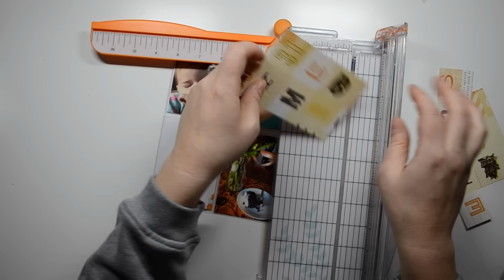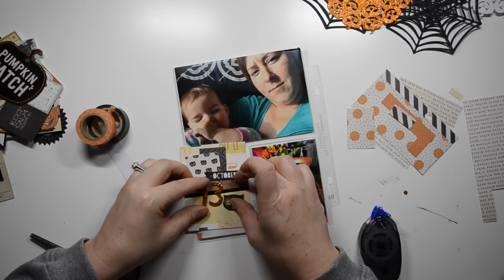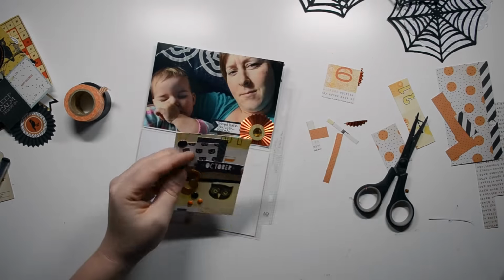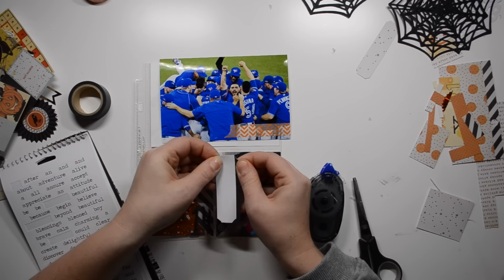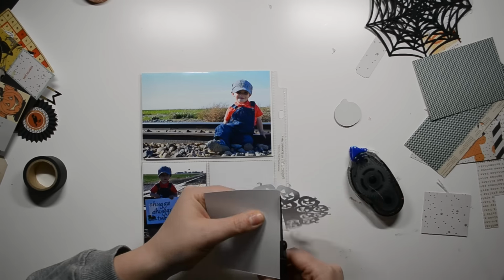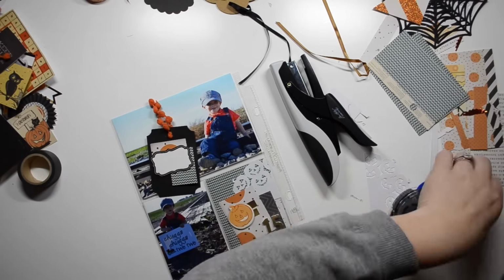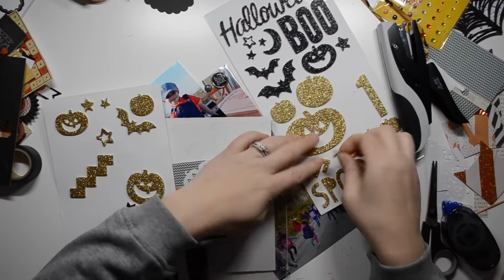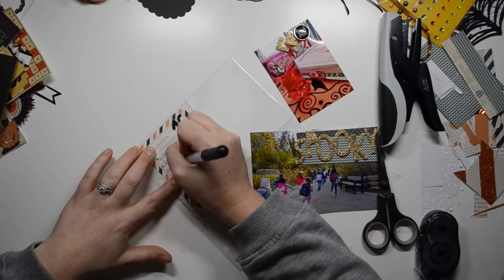Halloween Special: October Daily (Sweet Girl Designs)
Happy Halloween and welcome to The Crafty Maven Getaway YouTube channel.  Today we have a special treat for you... a series of Halloween layouts to share with you.  Today we are featuring Sweet Girl Designs (Kristie).